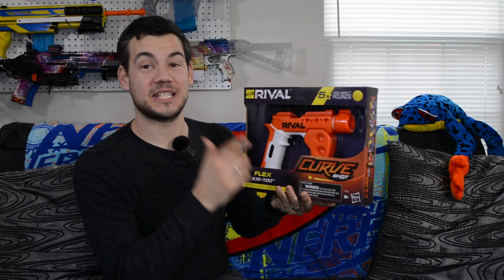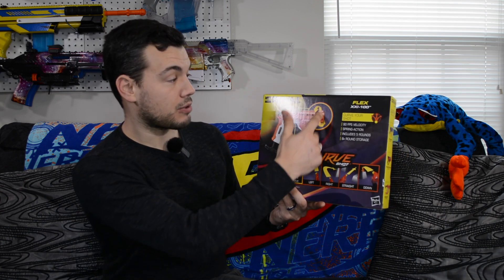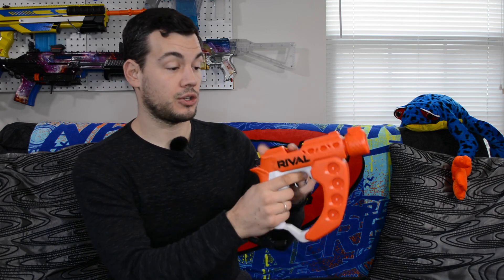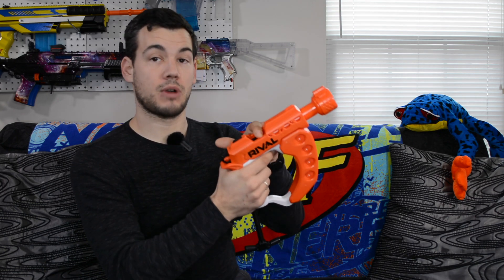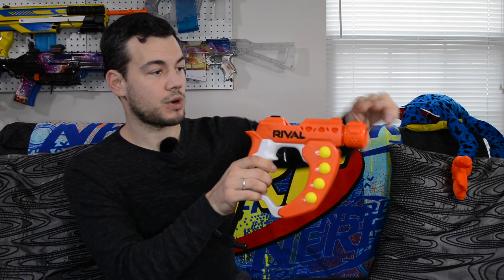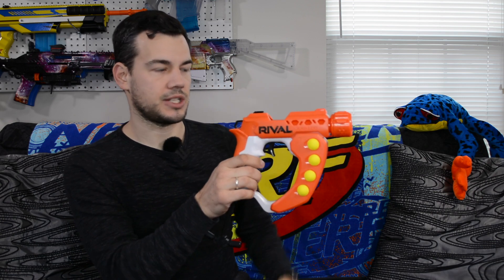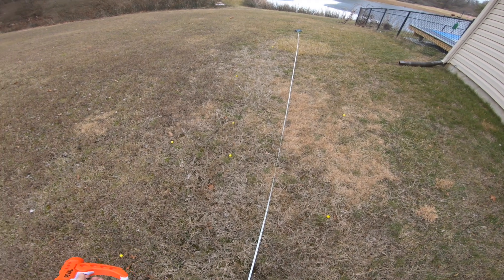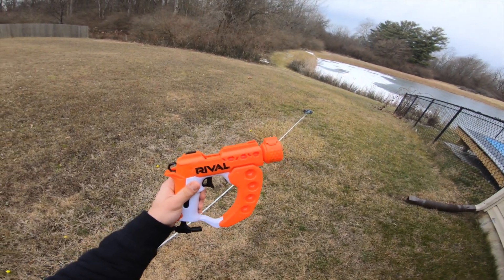[REVIEW] NERF RIVAL Curve Shot FLEX XXI-100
This is my unboxing and review of the Nerf Rival Curve Shot Flex. This is a brand new sub-series to the Nerf Rival line. Check out the review then let me know what you think of this new line in the comment section, and while you're at it would you please Like, Subscribe, and Share to keep this channel growing.